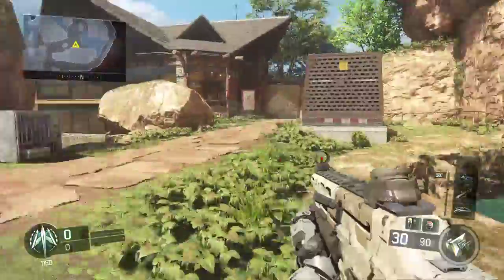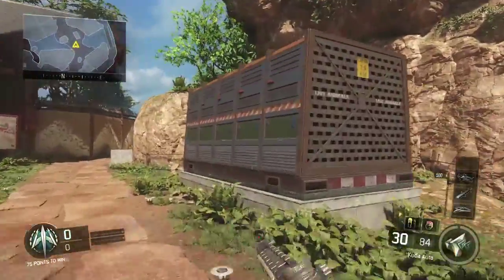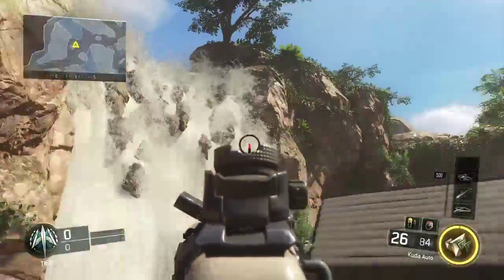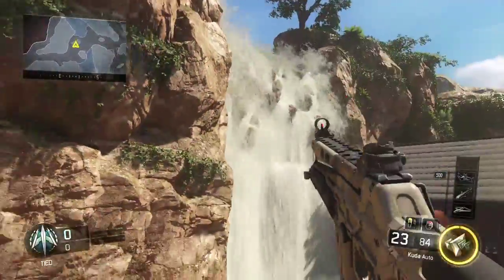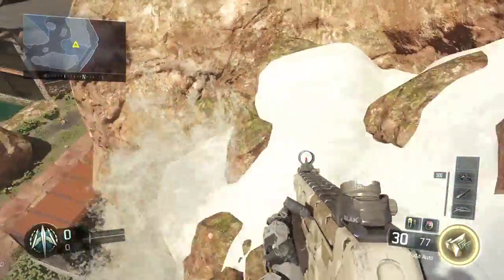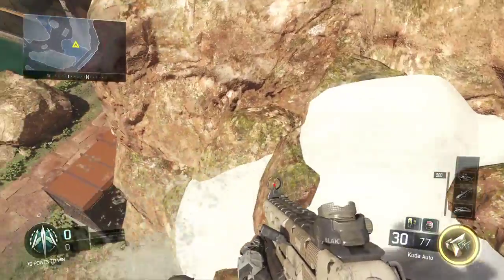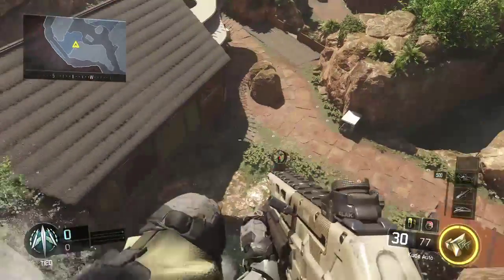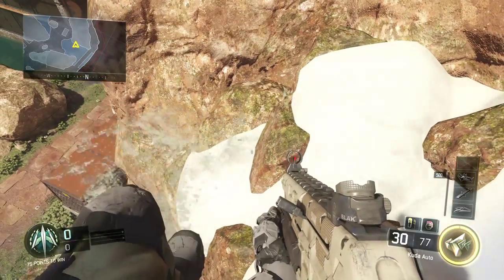BLACK OPS 3 GLITCH ON HUNTED